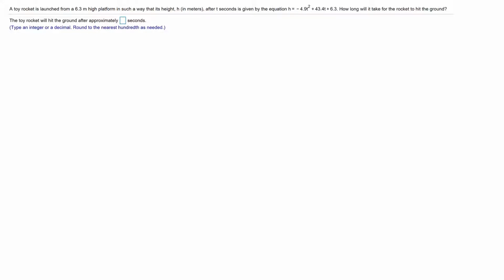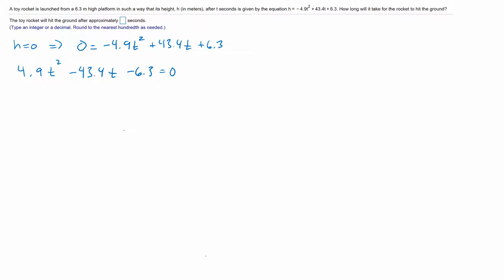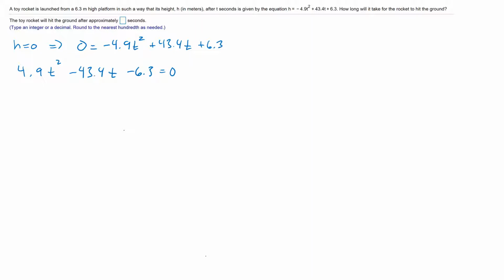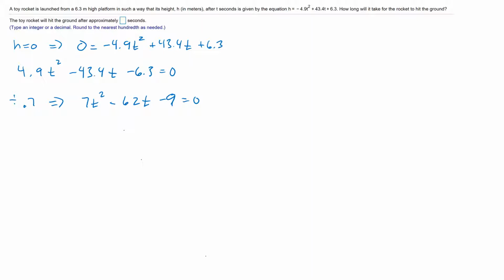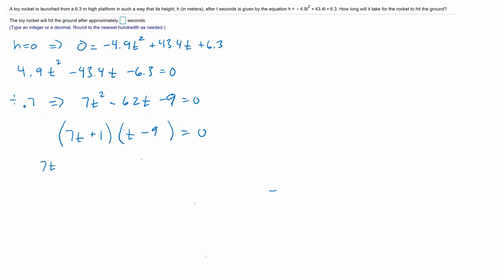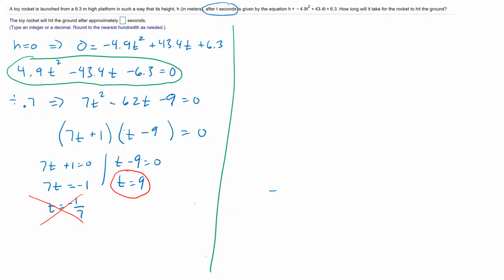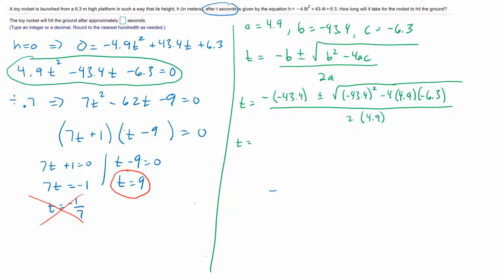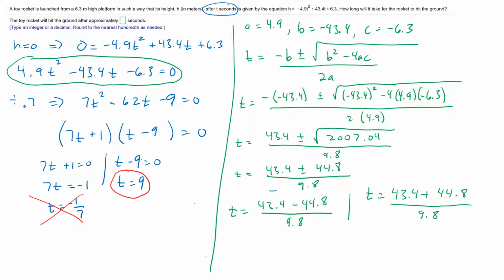1 5 #4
Online MAC1105